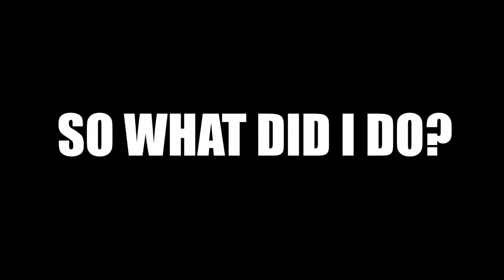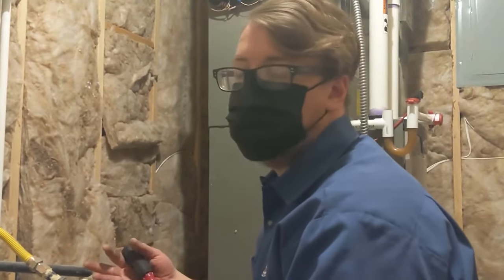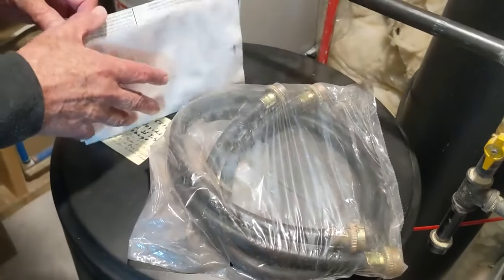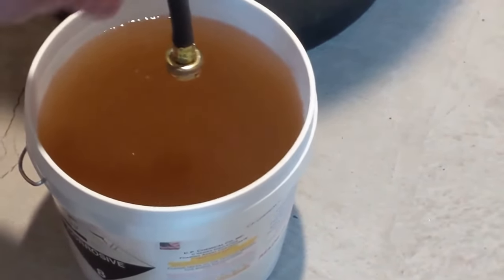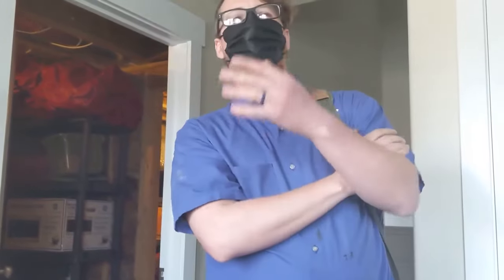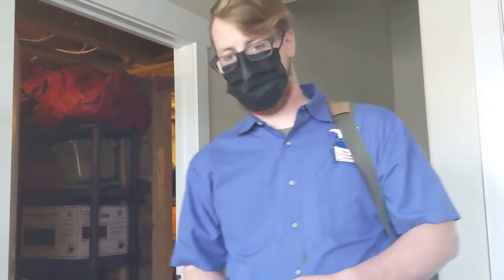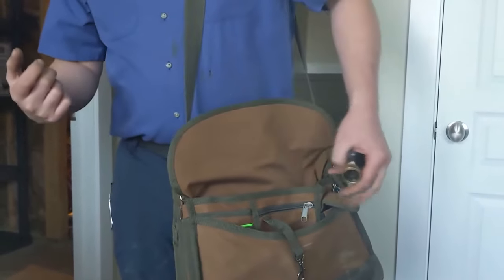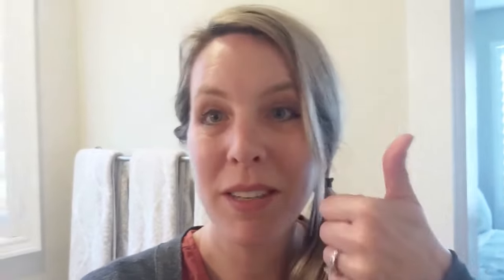How to Drain your Hot Water Heater & Remove Sediment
Why is the water coming out this hot water heater brown??? It's probably because you've never drained it before. I bet not ever. My hot water came out of the tap yellow and that made me learn how to drain a hot water heater. And what I found made me glad that I did! The plumber explains and we show you how (actually do it).

This DIY saved me and can save you a TON OF MONEY (over $250!!!) doing it myself over paying the plumber to do it. Also, by extending the life of your hot water heater.

We used a washing machine hose like these
➡️ 5 gallon bucket ​

It's a little scary at first, but we can do it together! Towards the end the plumber tells me an even easier way to flush the hot water heater. And how much he'd charge me to do this.

Sometimes you can find these hoses at thrift stores. They come with your washer and a lot of people don't need them so they donate them. But you can use a regular garden hose (it's just harder to work with and not insulated).

The plumber also told me ways to prolong the life of your hot water heater with pressure regulator and more. Be sure to watch that to learn from him, no charge!